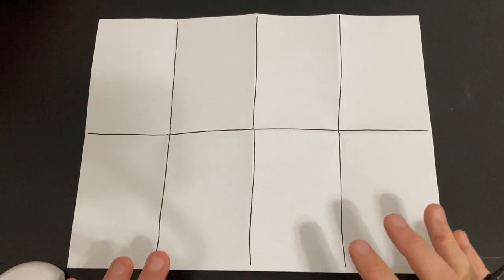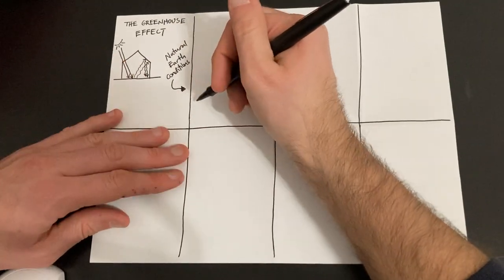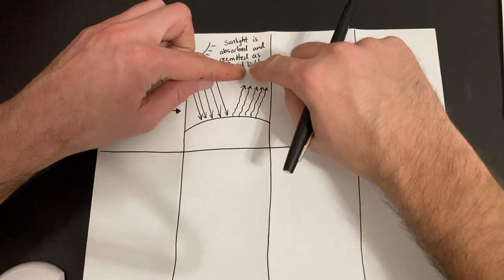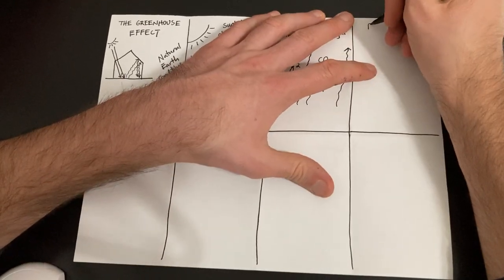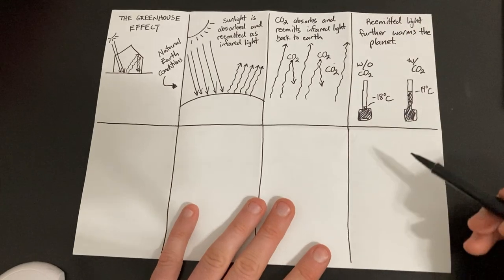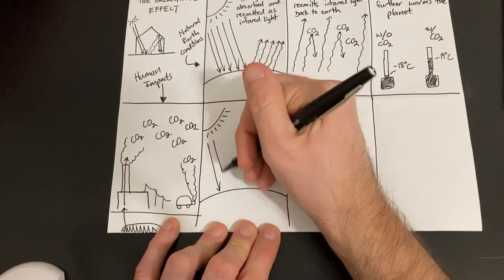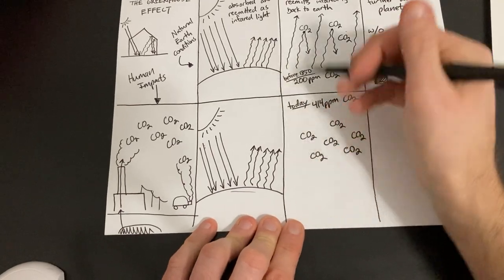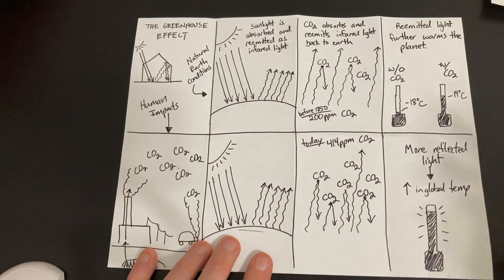Greenhouse Effect Illustrated